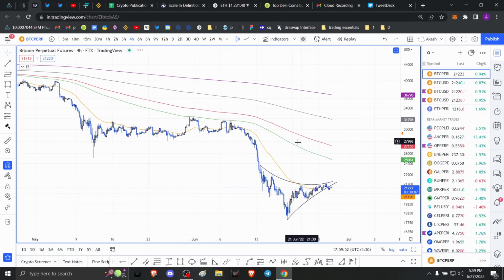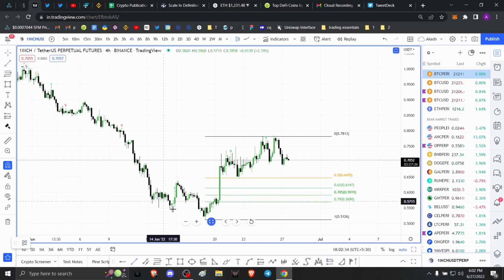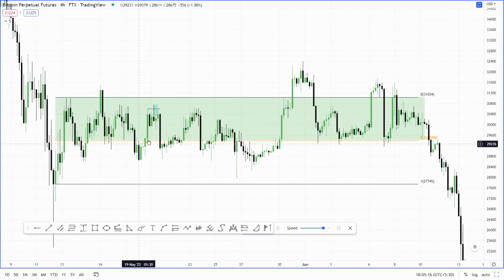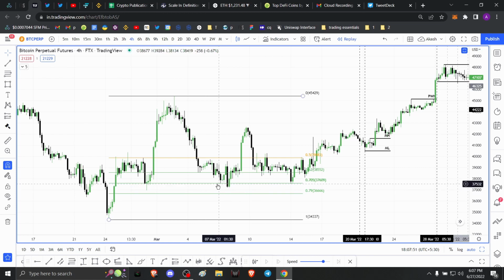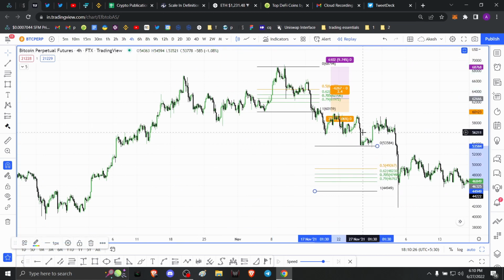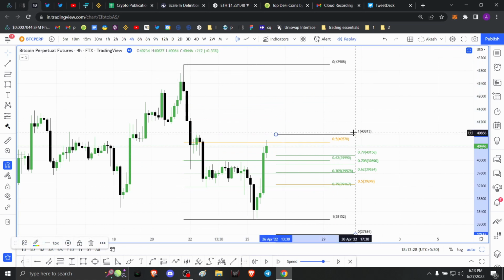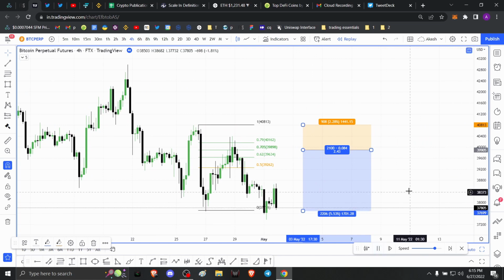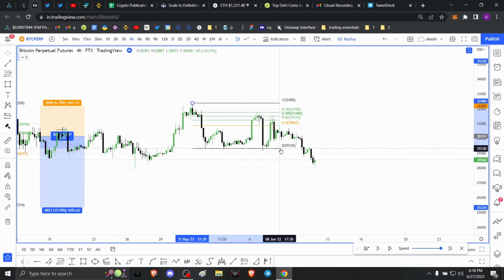How to use the Fibonacci Retracement indicator to trade Bitcoin and Ethereum edit